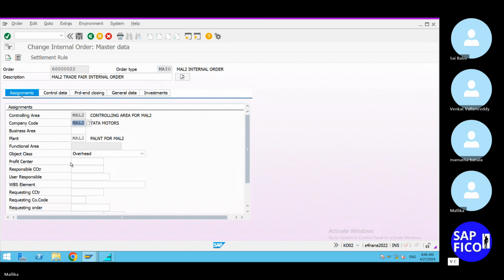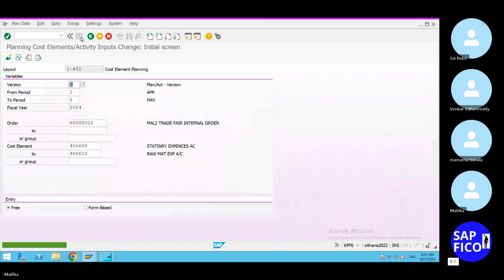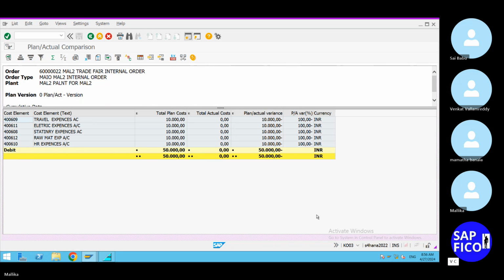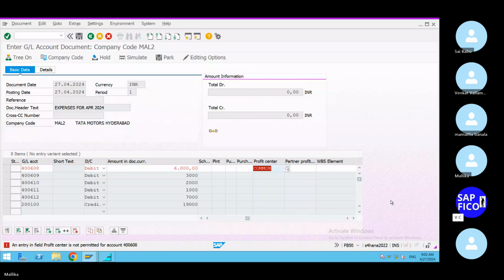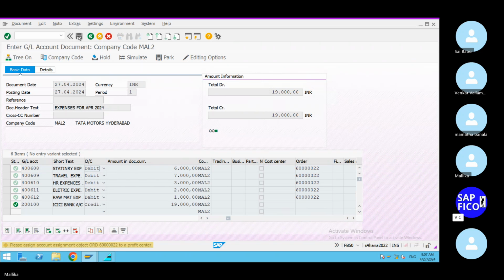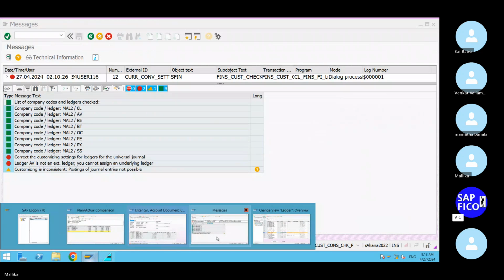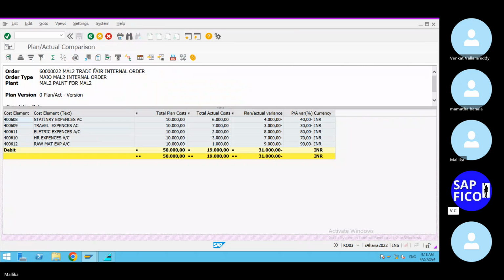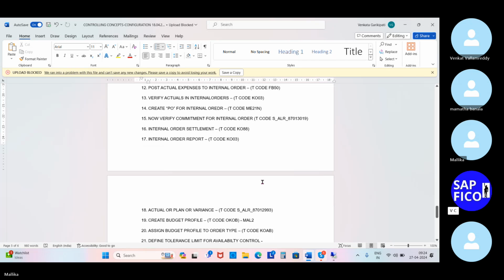CONTROLLING INTERNAL ORDER TESTING WITH PLAN FIXED COST AND ACTUAL COST, COST ANALYSIS.